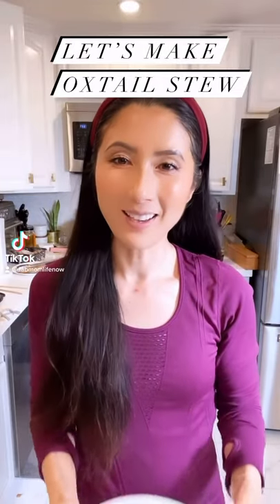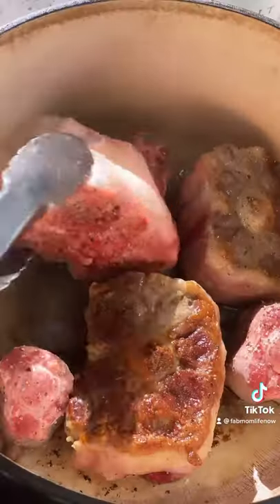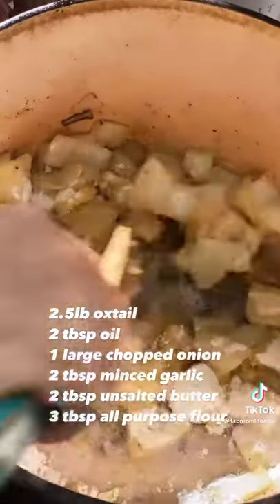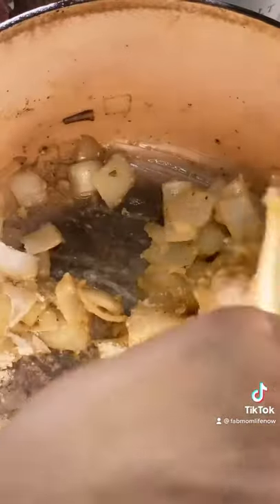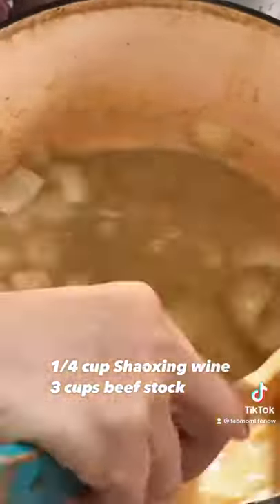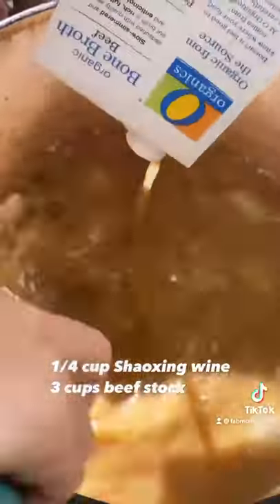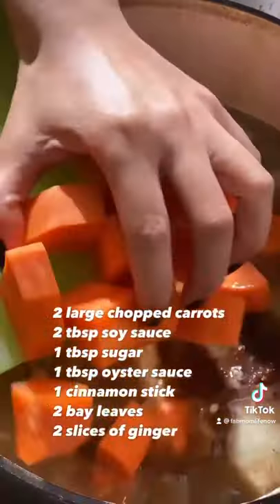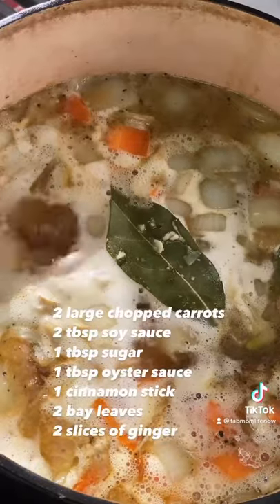Let’s make oxtail stew